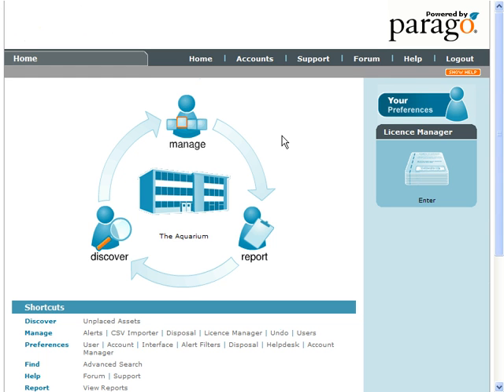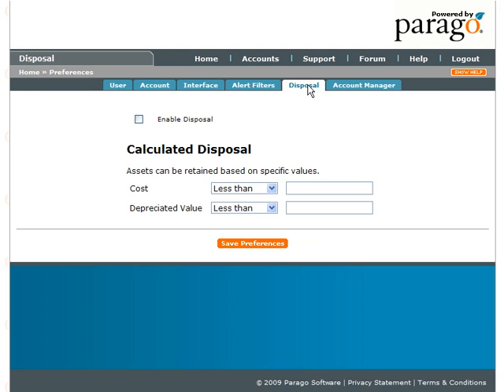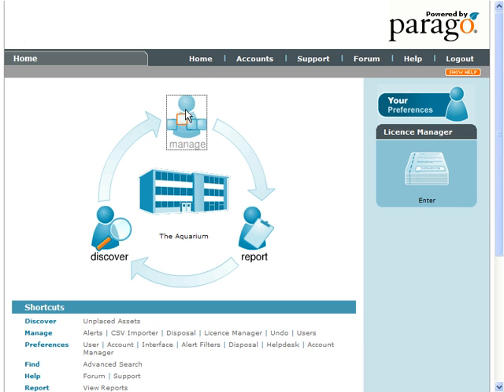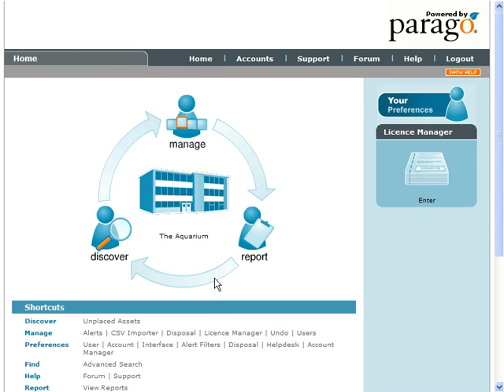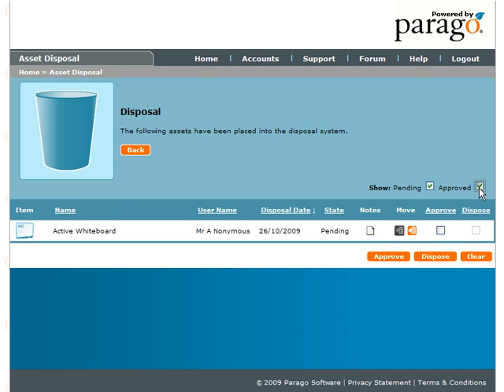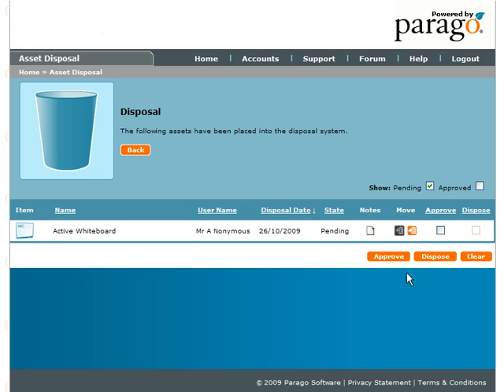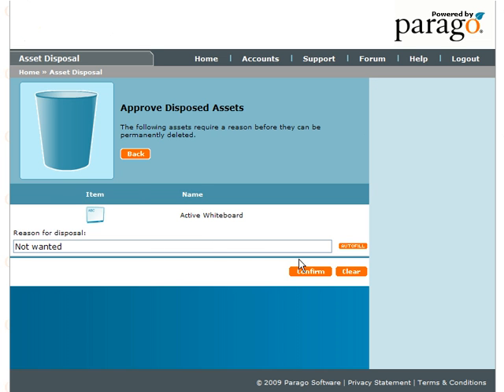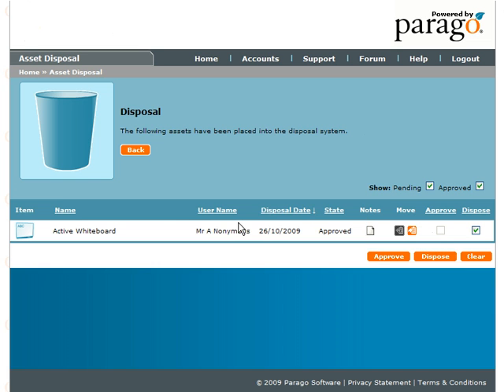Asset Disposal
Tutorial on how to properly dispose of assets within Parago, keeping a full audit trail.